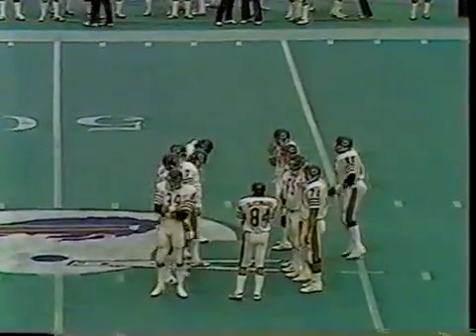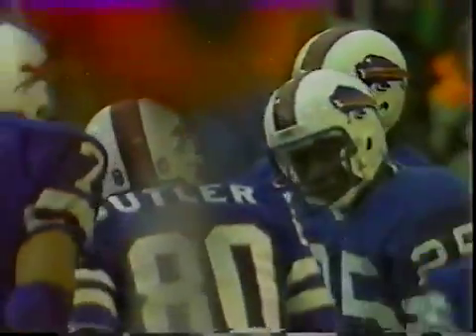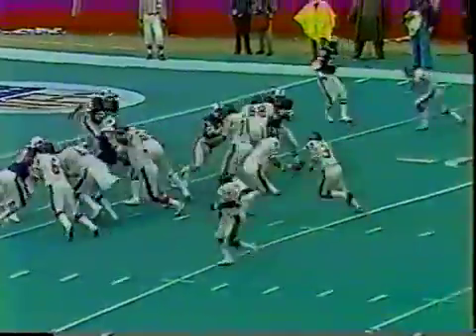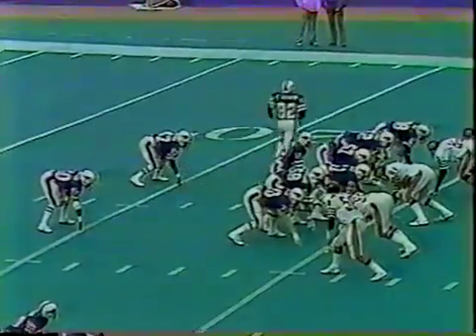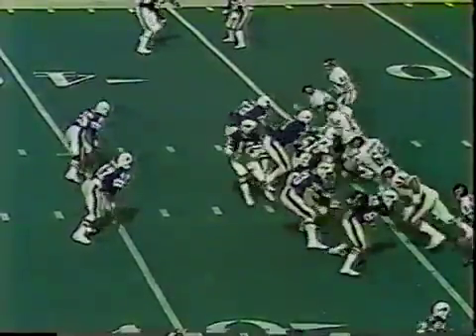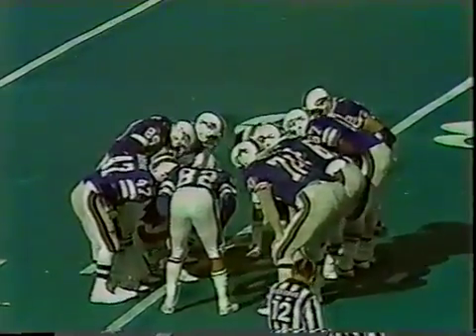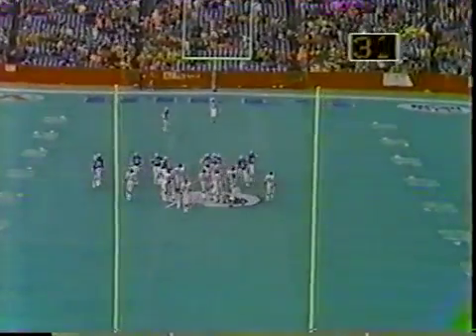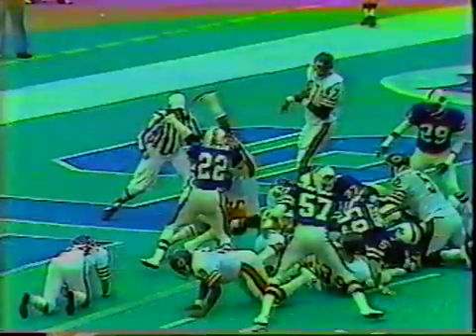No Frills or Thrills Win 2-1979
Week 6 of the 1979 season.  Part 2.  Payton was all the "X's and O's" Chicago needed(along with a stingy defensive effort) to move past Buffalo 7-0.  Sweetness gained more yards than the entire Bills offense.